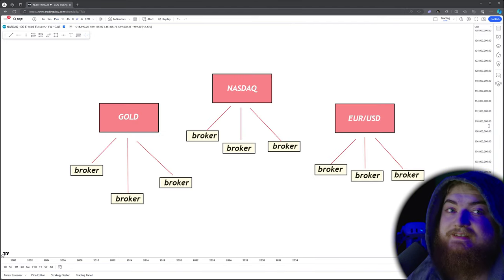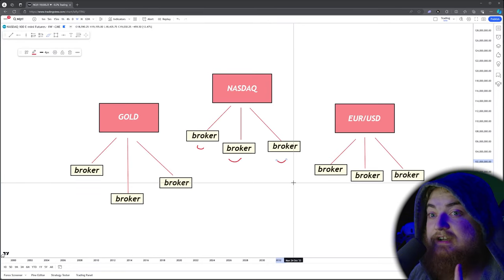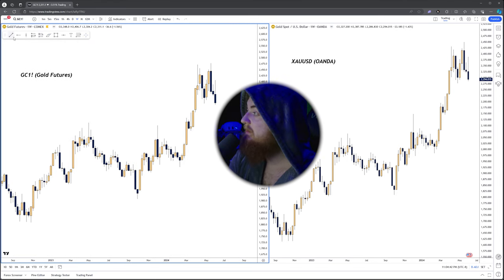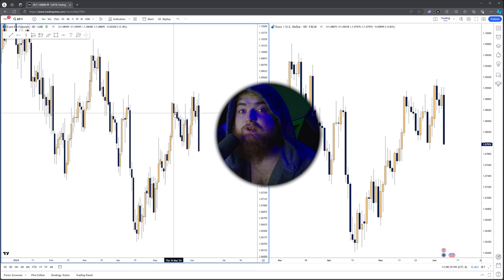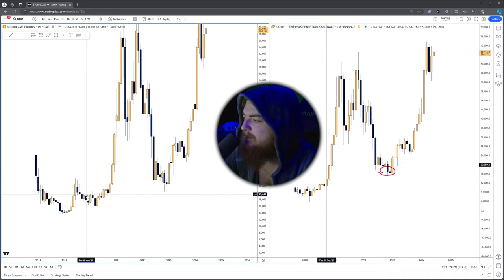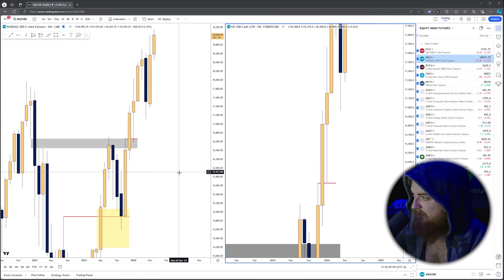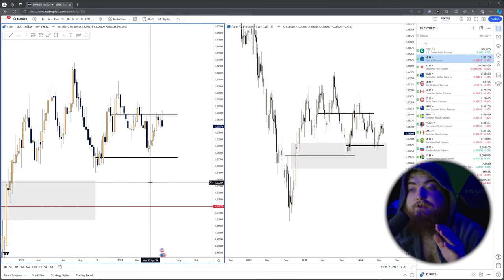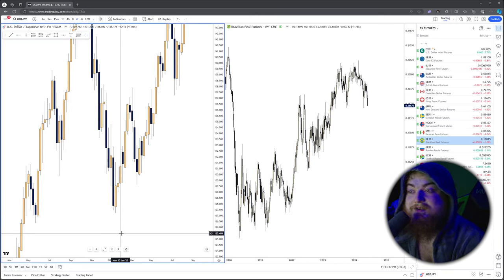Why Your Technical Analysis Is WRONG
Your technical analysis is wrong, and in this video I will fix it..

This is a secret that took me a LONG time to figure out